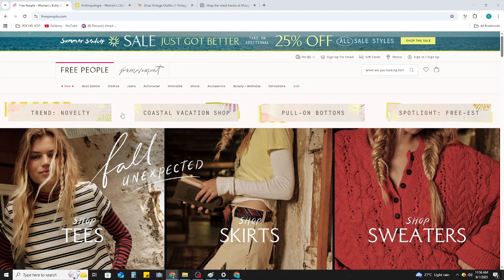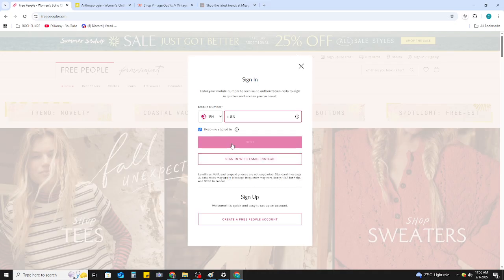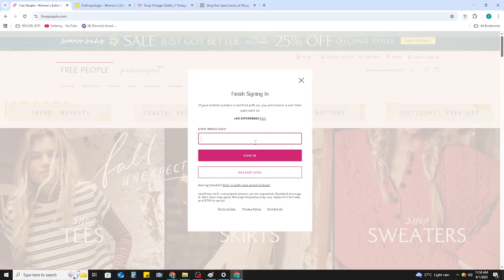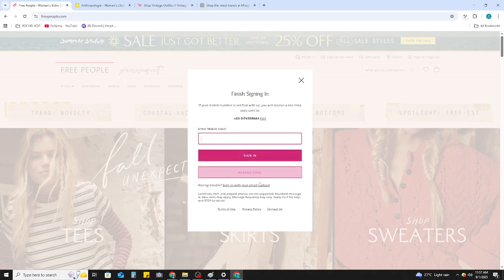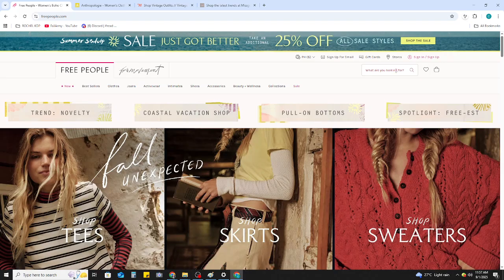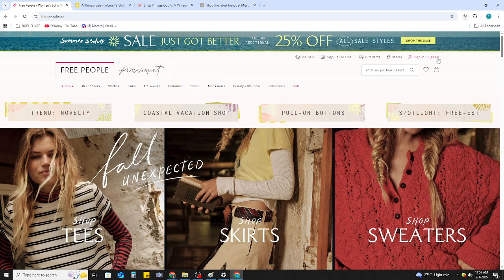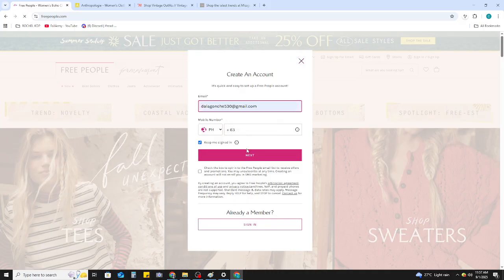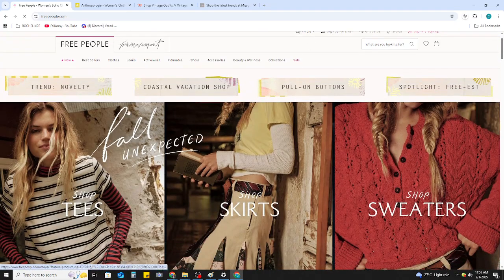How To Check My Orders In Free People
Did you just order from Free People and can’t wait to know when your items will arrive? 💃👜 Whether it’s dresses, shoes, or accessories, this video will show you exactly how to check your orders in Free People online—quickly and easily!

In this step-by-step tutorial, you’ll learn:
✅ How to log in to your Free People account
✅ How to view your order history and purchase details
✅ How to track your shipping & delivery status
✅ What to do if your Free People order is delayed or missing

This guide is perfect for online shoppers in 2025 who want peace of mind while waiting for their Free People fashion to arrive.

📦 Stay stylish and stress-free by keeping track of your Free People orders with this easy method!